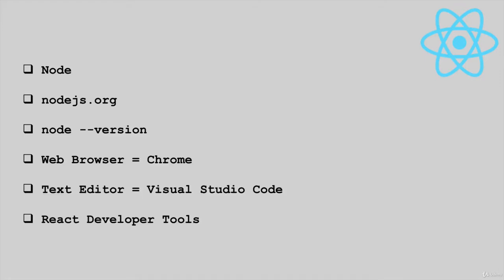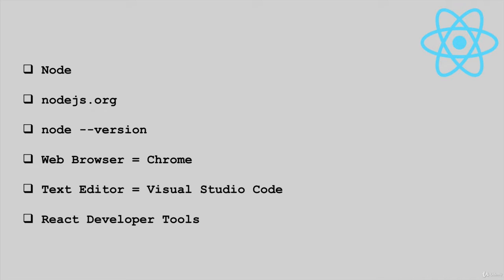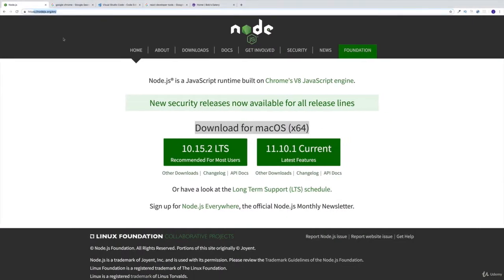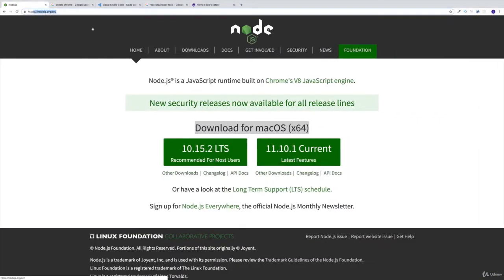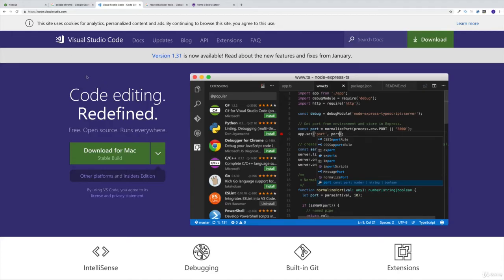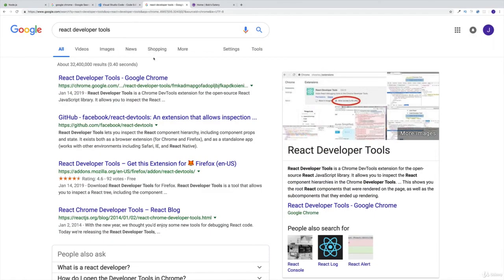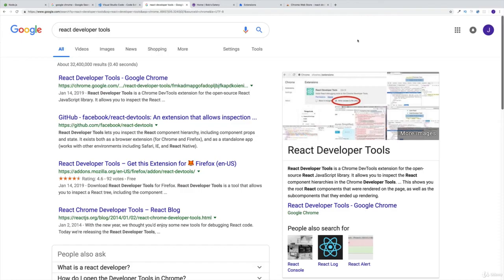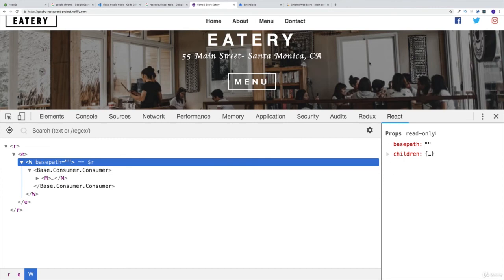Lecture-7: Dev Environment Setup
Learning ReactJs from Scratch with exciting projects - Dev Environment Setup